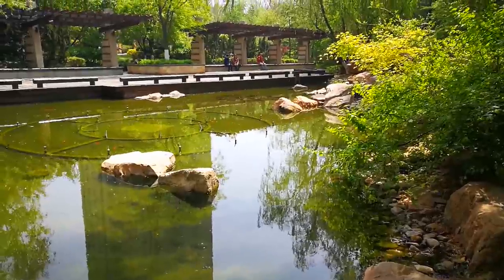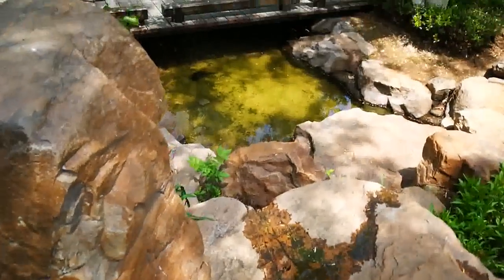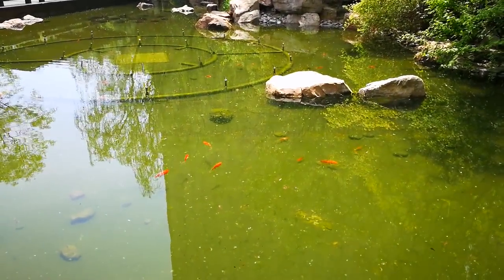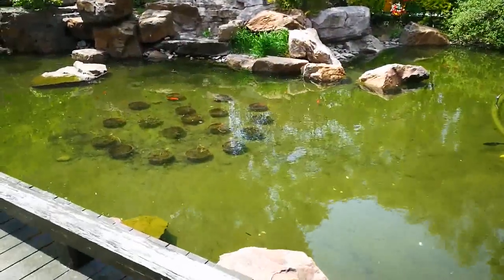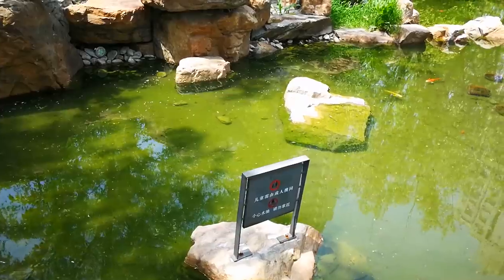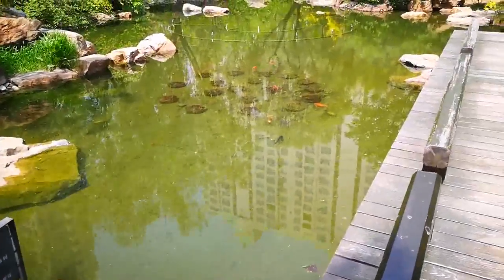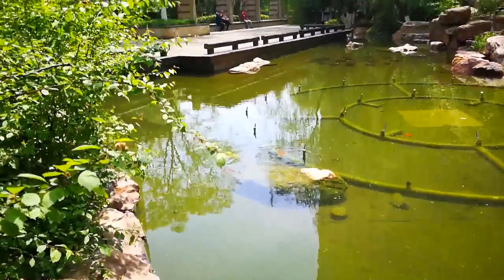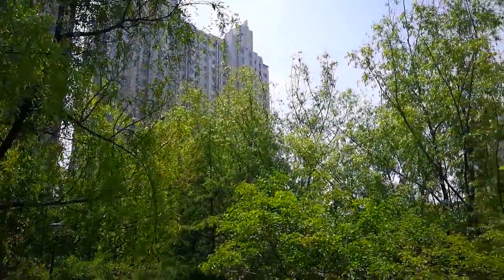Vlog - Goldfish, Koi in a Pond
In this video, I take you on a short tour of one of the ponds outside my apartment.